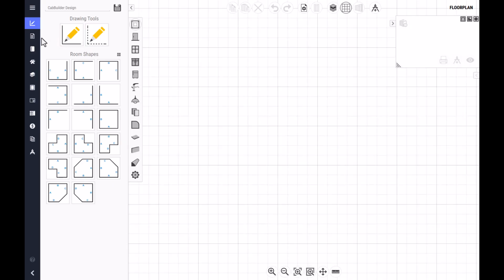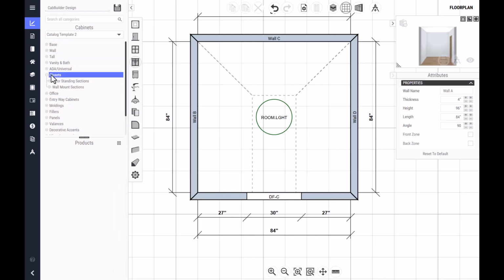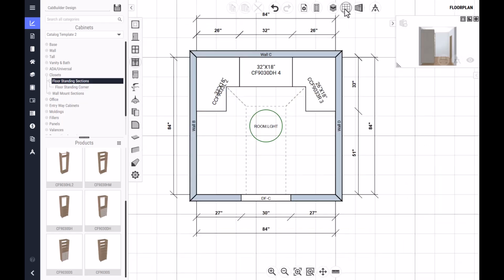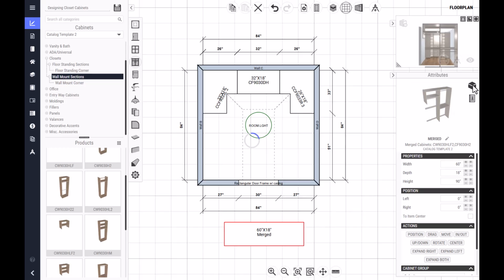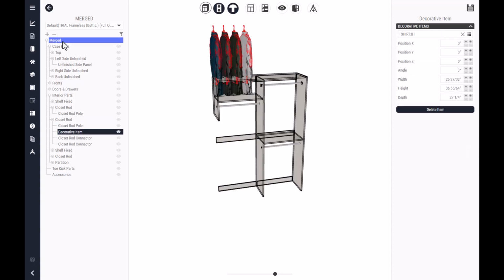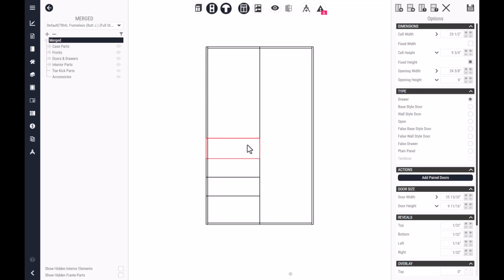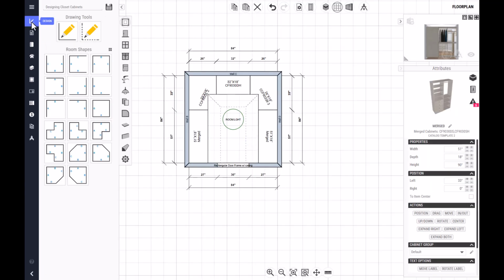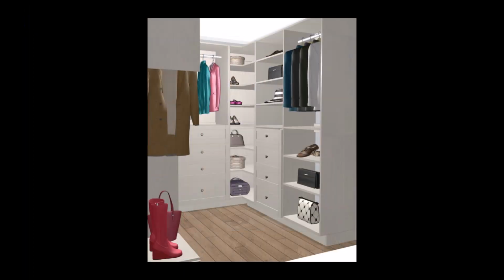Reviewing Closet Cabinet Features